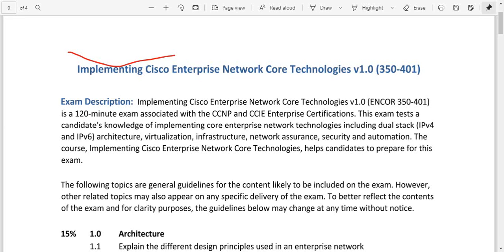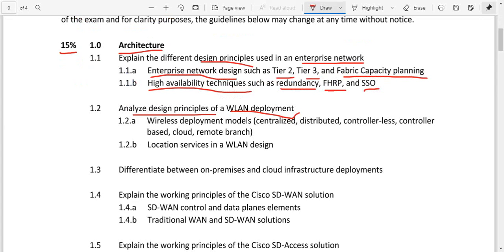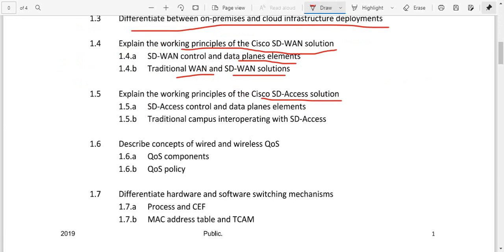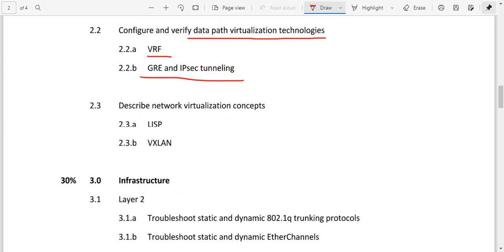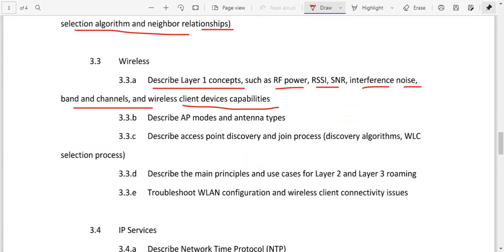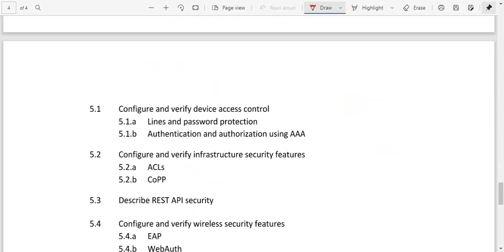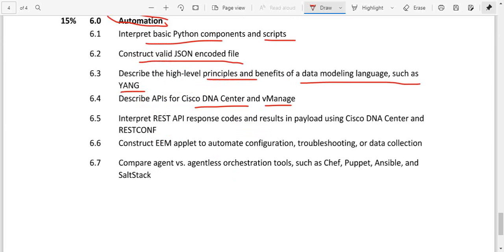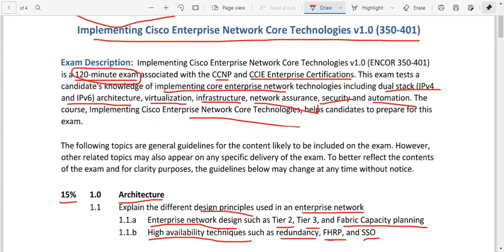Cisco Enterprise Network Core Technologies 350-401 Questions Content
CCNP ENCOR Exam 350-401 Question Content